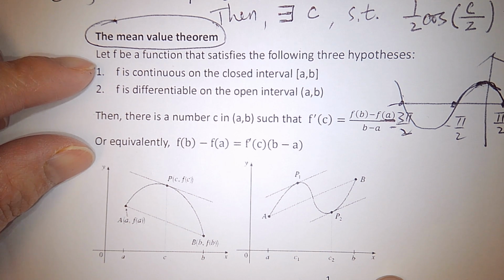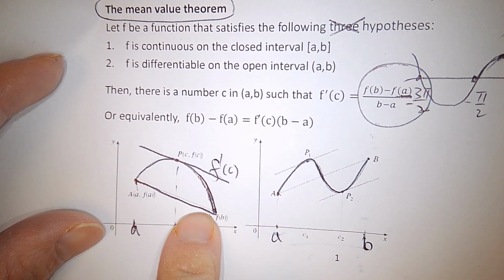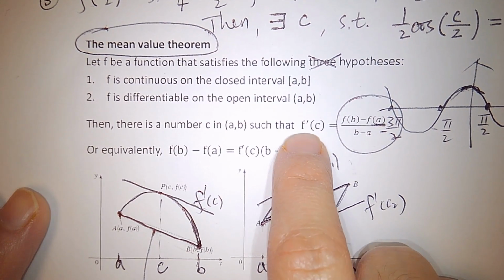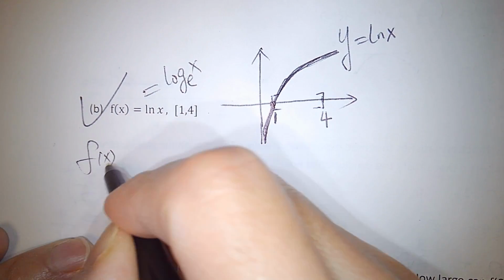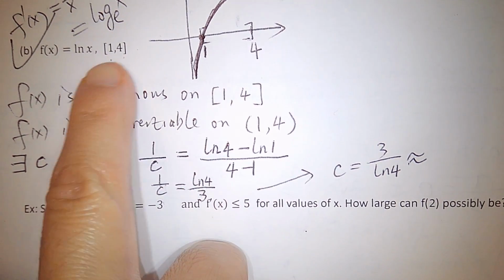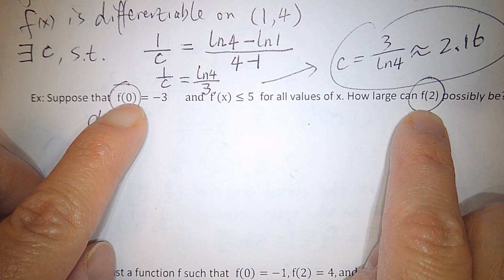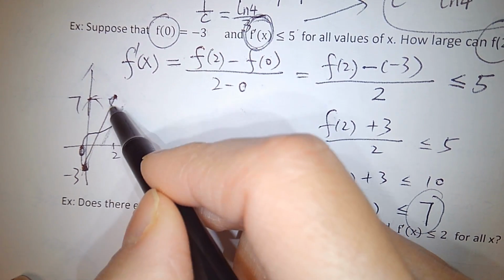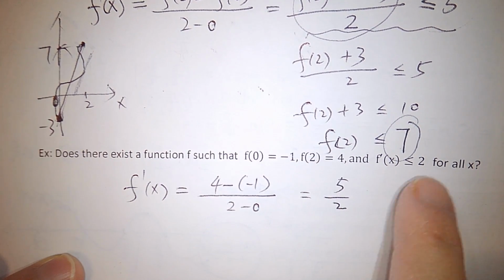Math 211 4 2 part 2